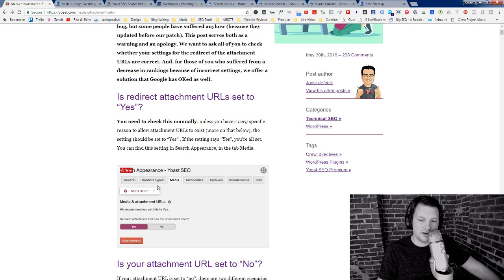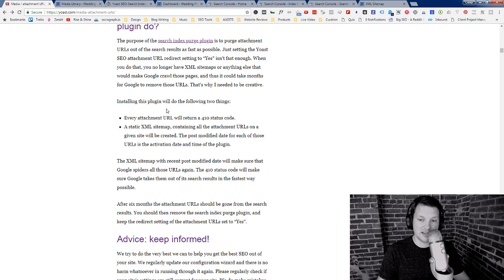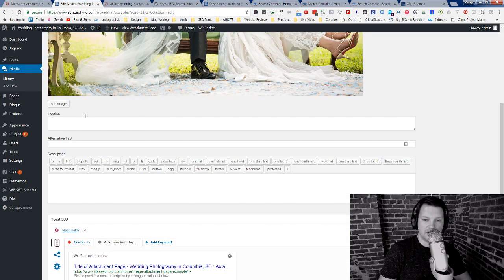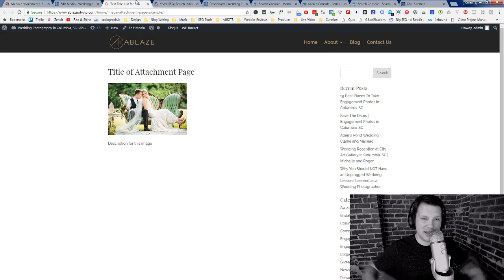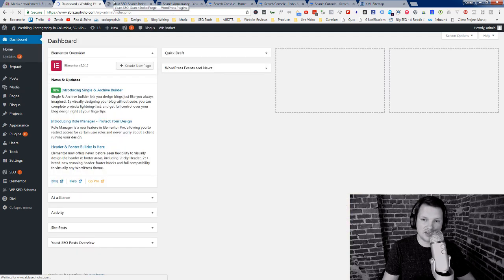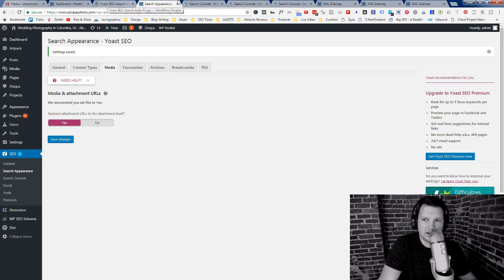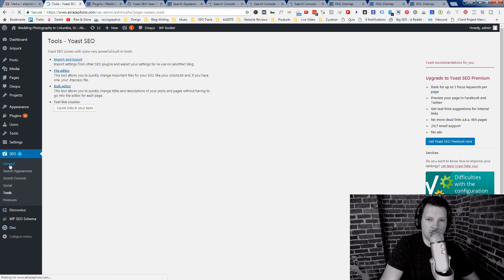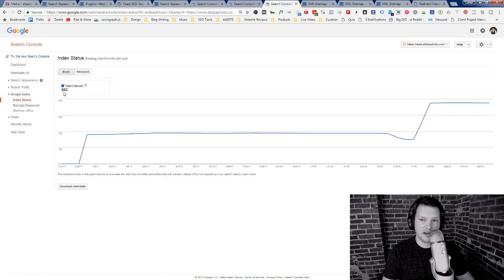Yoast 7.0 Bug - If you're a photographer you NEED to check this!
Instructions on how to check and fix the problem caused by the Yoast bug that allowed media attachment pages to be indexed!